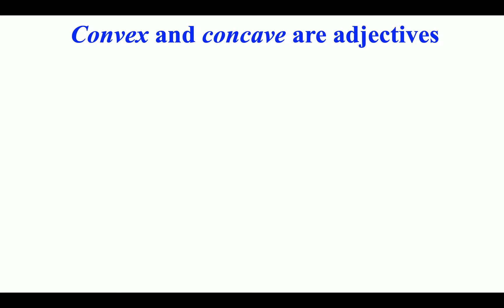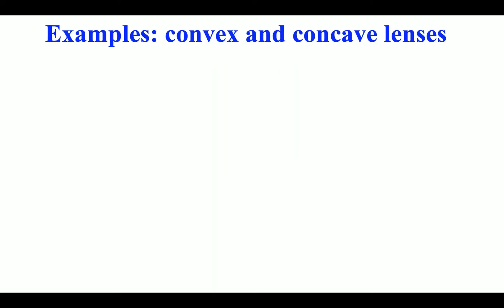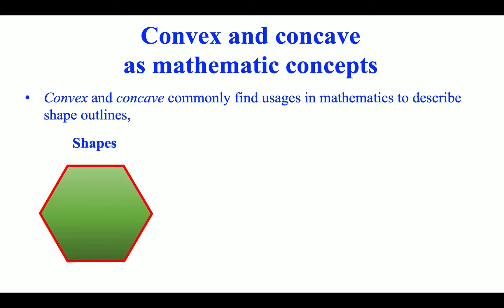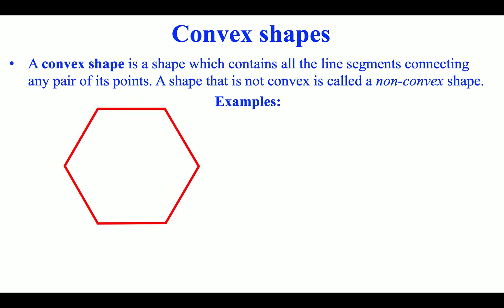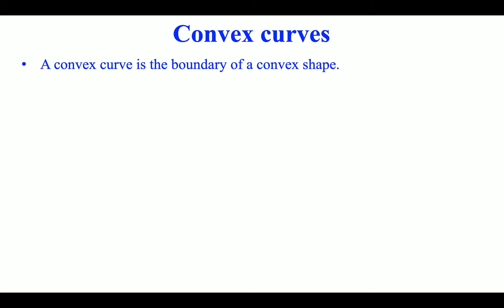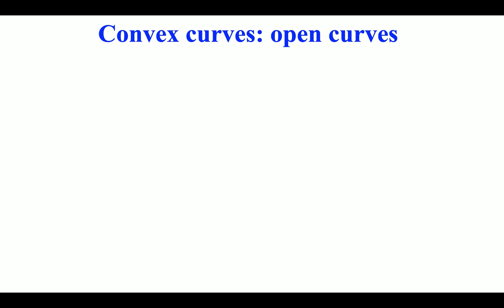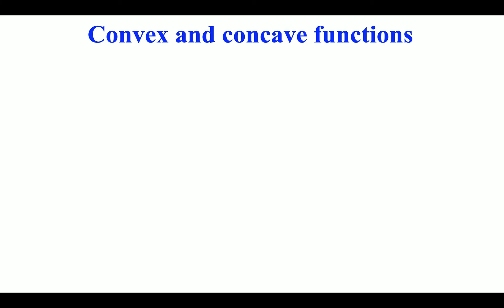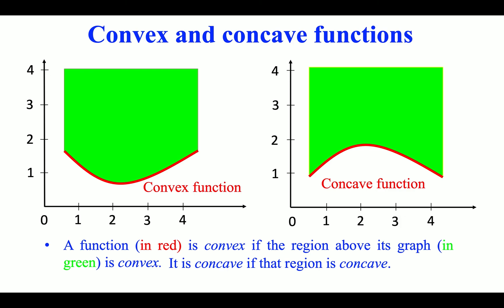Convex or Concave | How to Identify Convex or Concave Shapes | Science and Math Education for Kids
Concave and convex are important concepts in science and mathematics. Nevertheless, they are also two of the most confusing concepts even for experts. How to remember their difference? How to identify convex and concave shapes, curves, and functions? You will learn about convex and concave concepts both in everyday usage and as mathematical concepts. The learning is made easy with many examples and figures. We are sharing educational contents, enriching and promoting children's knowledge and creativity